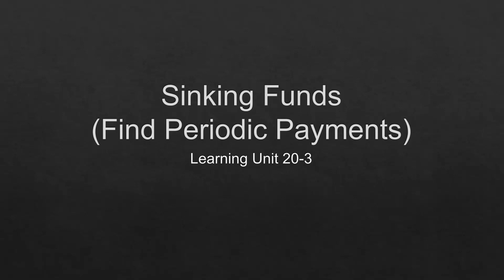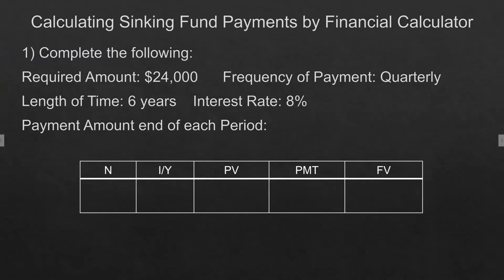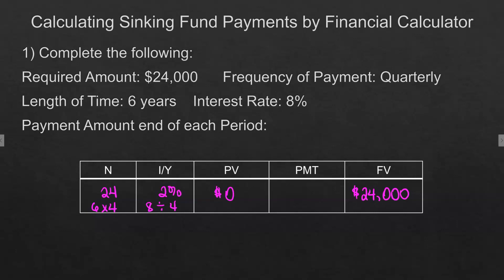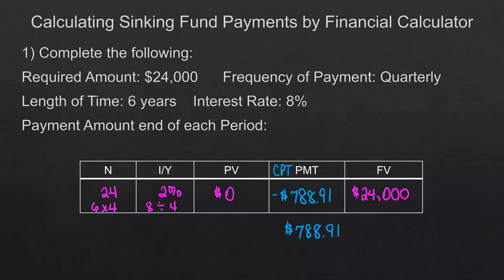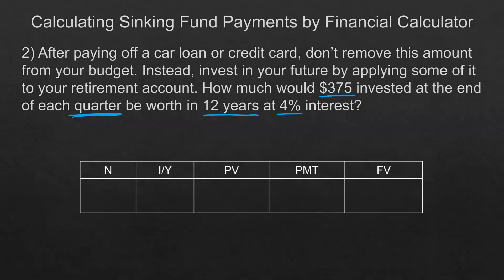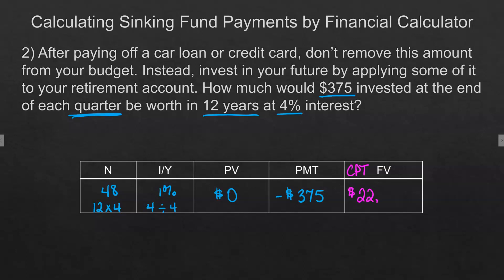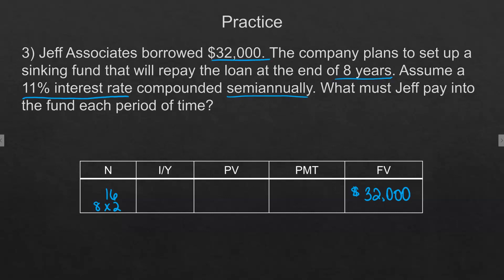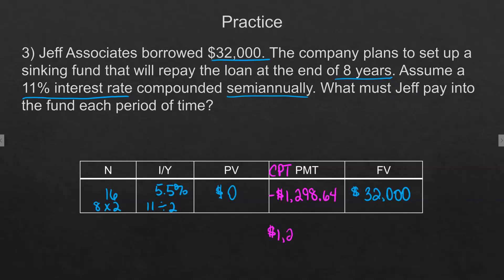20-3 Sinking Funds